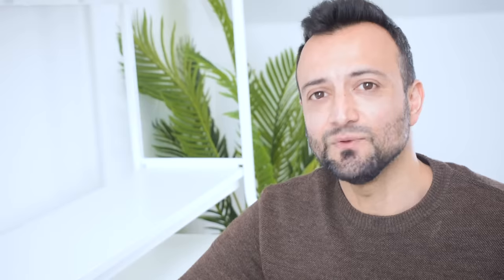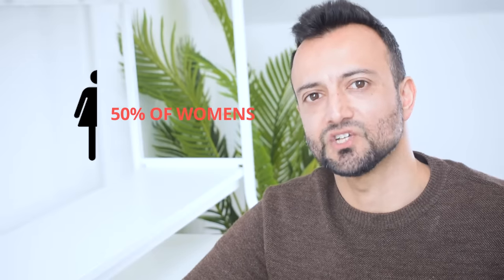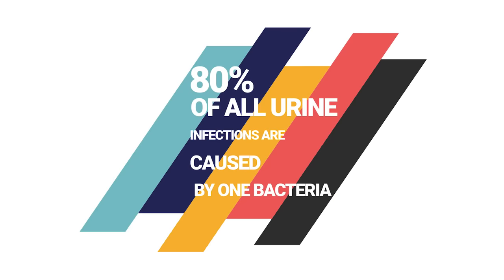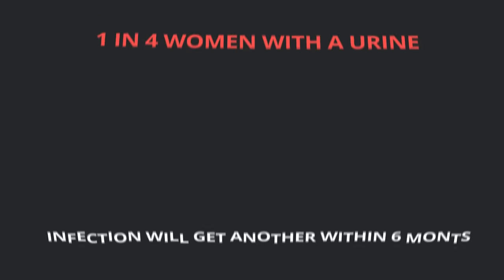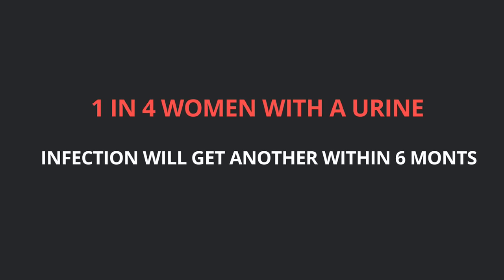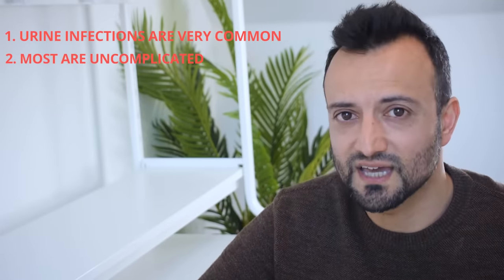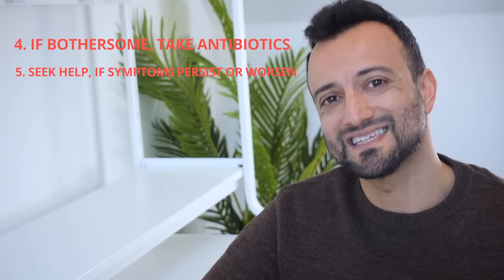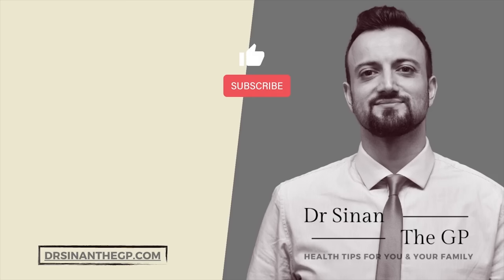80% of urine infections are caused by one thing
Urine infections are incredibly common.
So common that more than one of my patients asked me to do a video on this topic!

Anyone can get urine infections but they're most common in women with most women experiencing one in their lifetime.

The symptoms of a urinary infection (or UTI) are usually pretty obvious - peeing more than usual and with "urgency", burning and stinging when you pee and sometimes tummy pain or blood in the urine.

There are a few things that increase the risk of UTIs, like pregnancy, menopause and diabetes but either way, they're usually straightforward to spot and can be managed remotely most of the time.

Some UTIs improve with time and no treatment other than water and rest but  most need antibiotics as bacteria is the usual culprit. Other over the counter treatments and home remedies are not evidence based (ie there is not enough evidence to definitely recommend them) but most are safe to try if you want to give it a go.

UTIs improve quickly but if you notice that it doesnt, or you have new symptoms or feel unwell with the urinary symptoms, you need to see your doctor.

Let’s connect:
IG - Dr. Sinan the GP